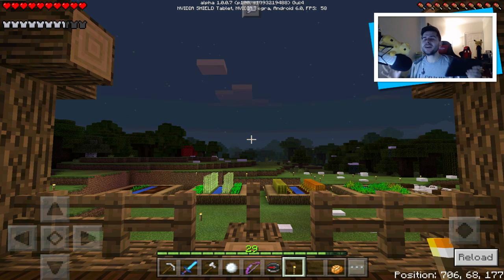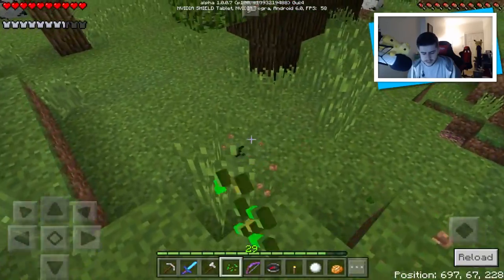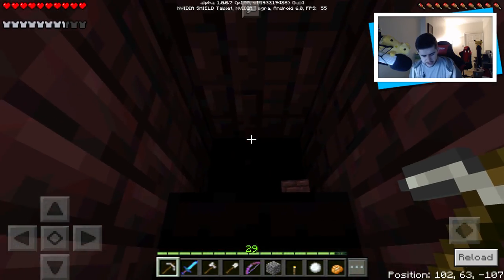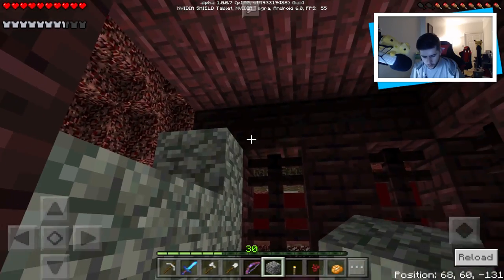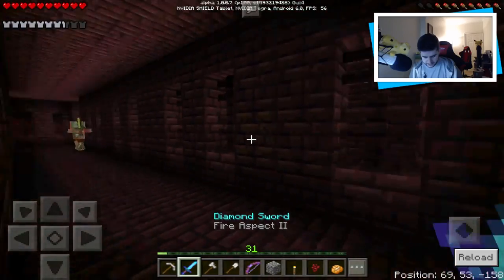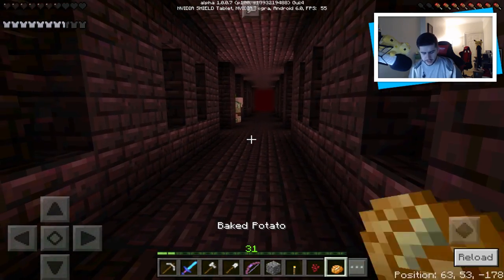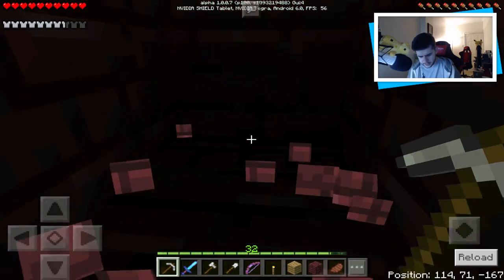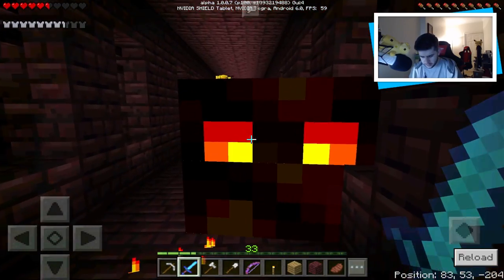Let's Play Minecraft Pocket Edition 1.0 - The Nether Fortress Exploring Episode 14 (Pocket Edition)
LEAVE A LIKE FOR FACECAM EPISODES!!

Hello and welcome everyone to a Minecraft Pocket Edition Let's Play episode. It's great to be back in the nether *sarcasm* it's time to explore the fortress we found in episode 13 (check above) let's see if we can find anything exciting I hope you enjoy byeee!!

LEAVE A LIKE OR YOU ARE A POTATO!